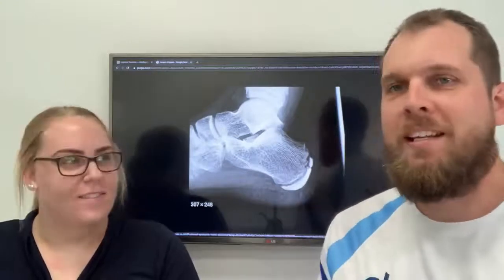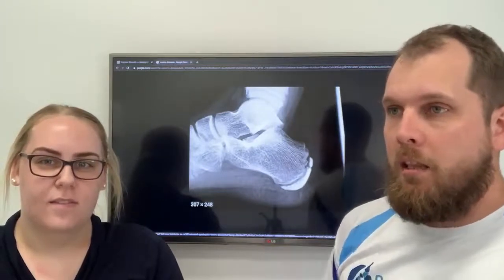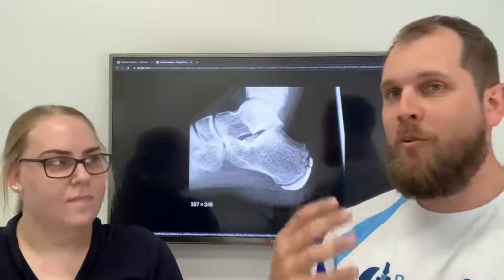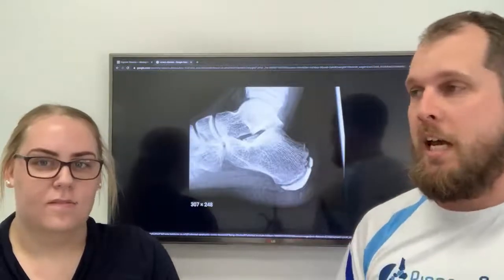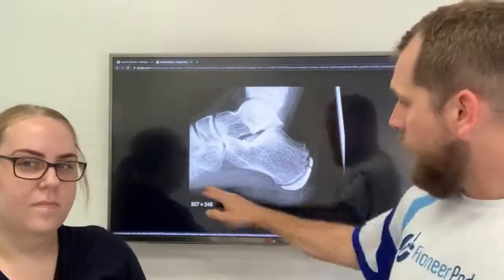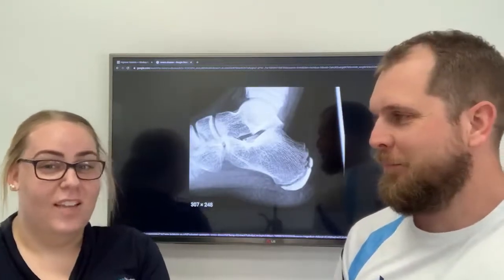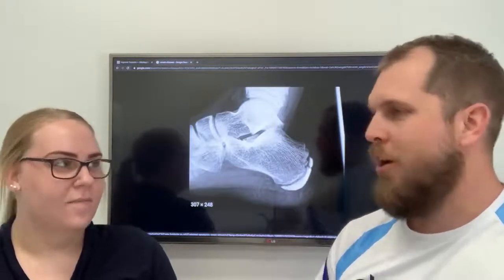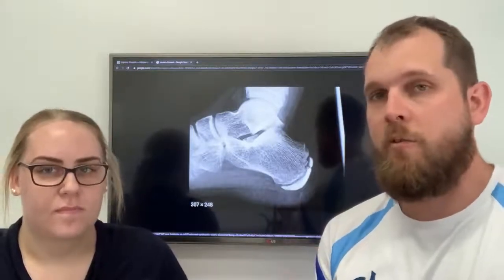Does your sporty 10-year-old child have heel pain? Well... this is the video for you!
Listen and learn what it might be, why it happens, and how we fix it :)